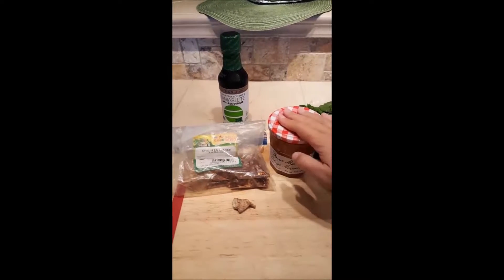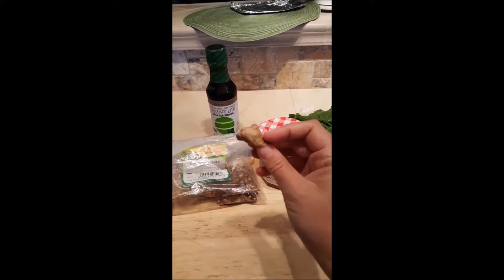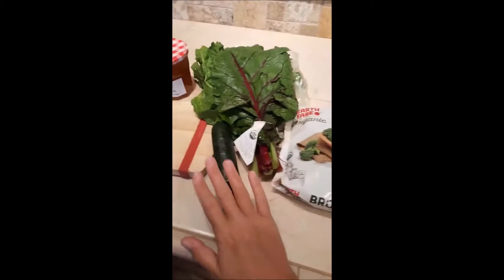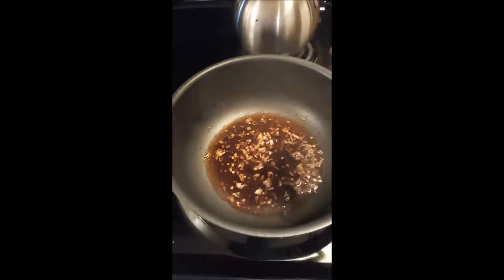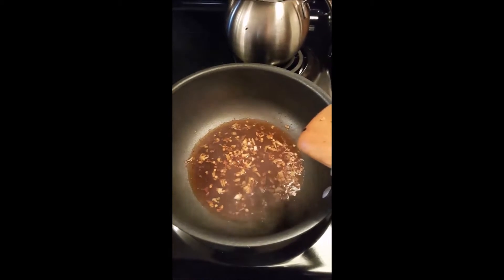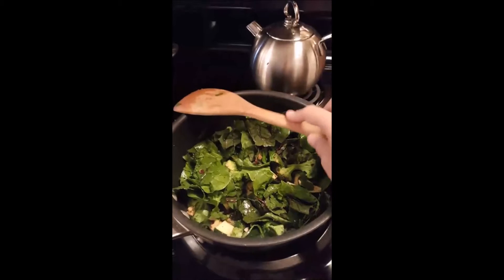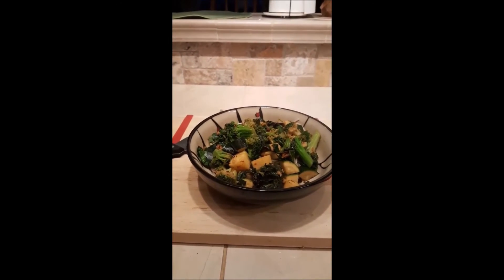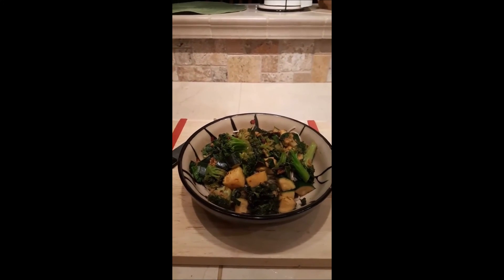Vegan Plant Based Soba Noodles with Orange Sauce and Vegetables Recipe